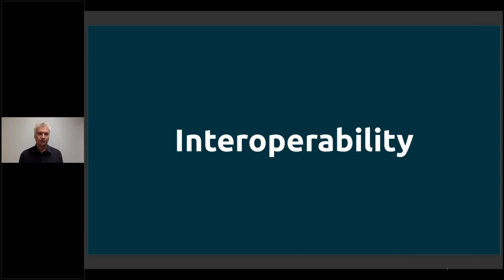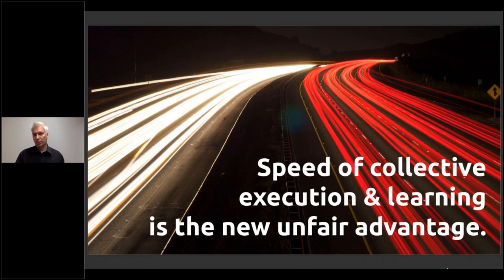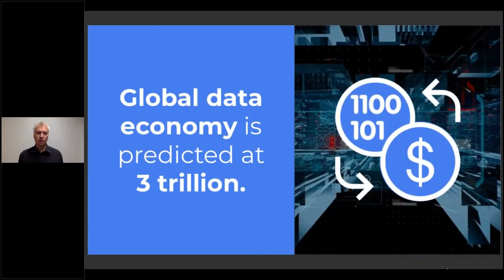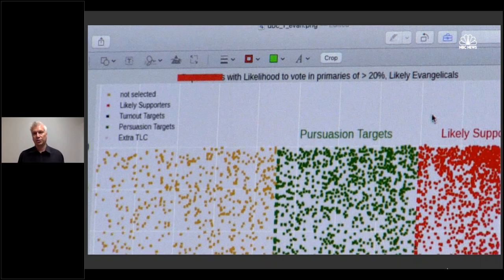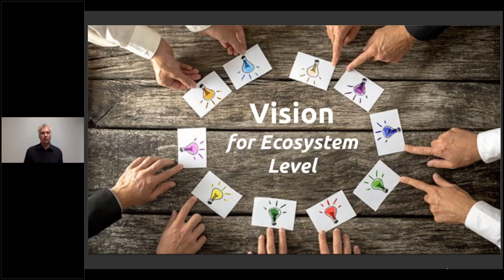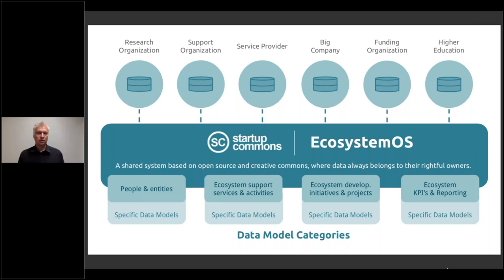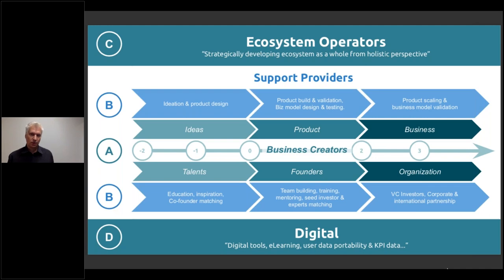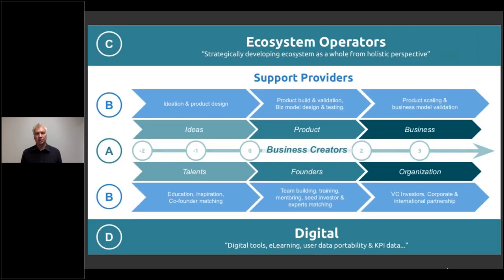2. Building Blocks: 2.3 Interoperability